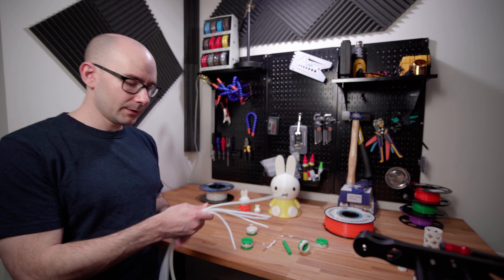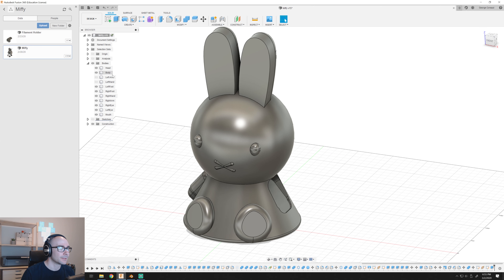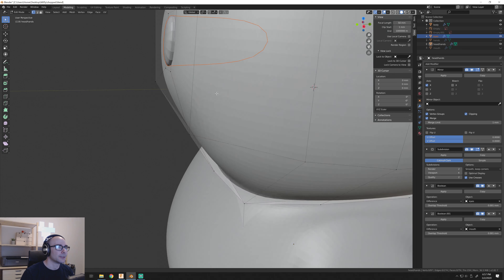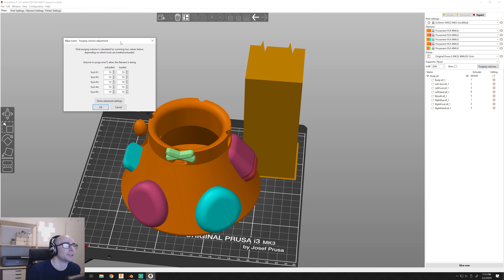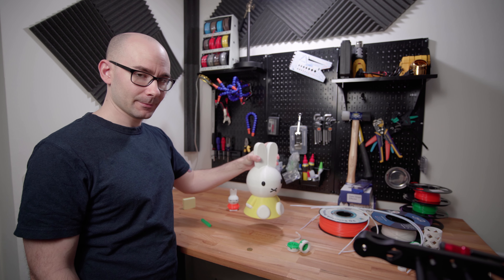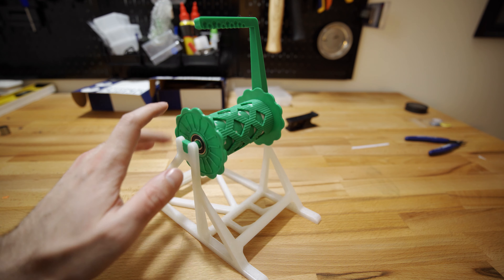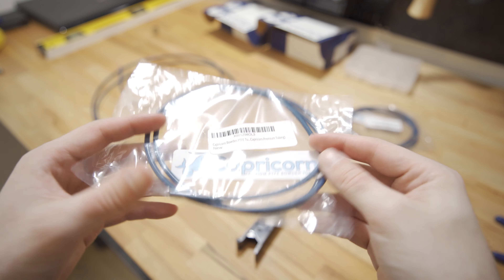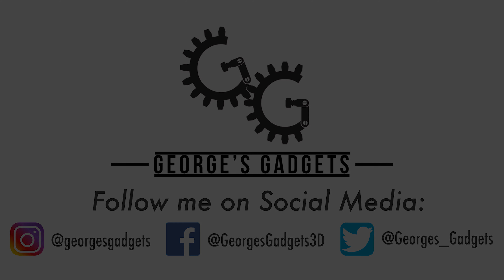Designing Multi-Color/Material 3D Prints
Hey guys! I'm back with another video. finally. I wanted to make my own multi-color print for a long time and I didn't really find any videos on how to do it. So I decided to make my own video on how to design and print your very own multicolor 3d print!

Capricorn PTFE

PTFE Push Fitting